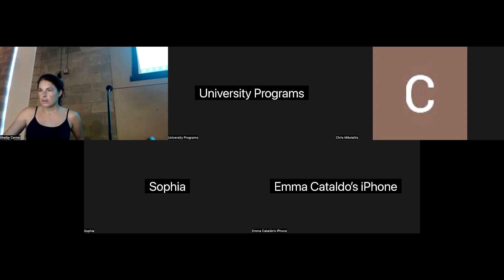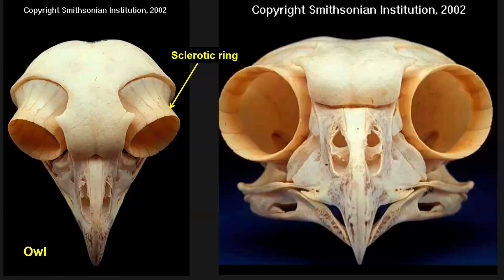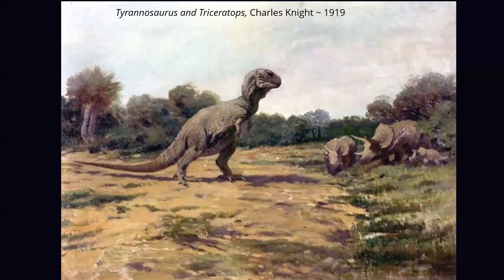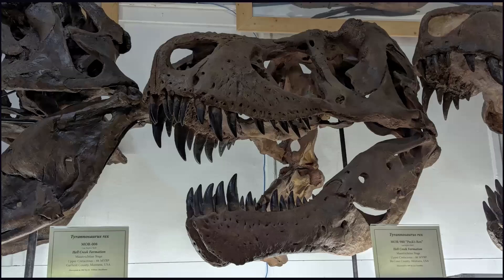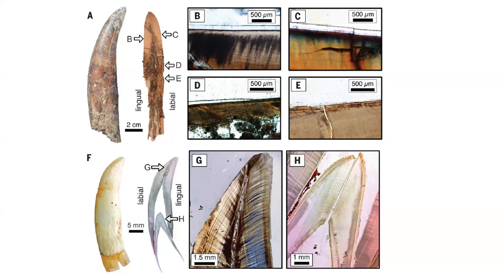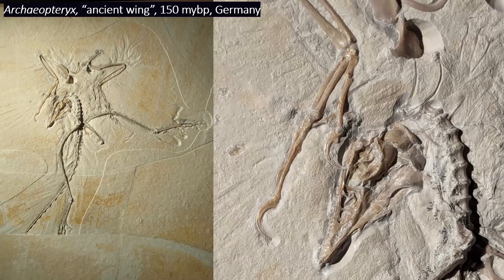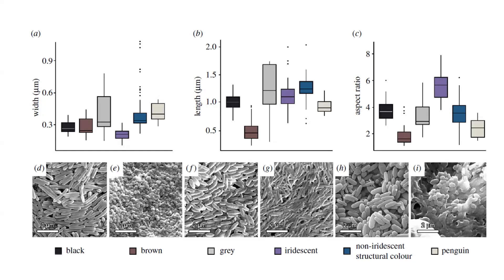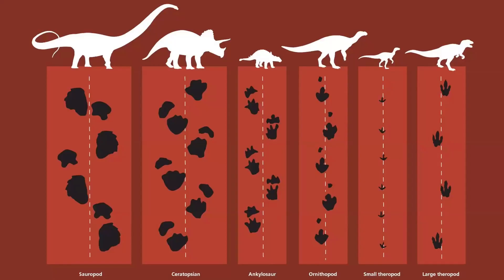Seminar: How the latest dinosaur research is helping to unlock the mysteries of their world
Dr. Ray Wilhite, MS, PhD
Curator of vertebrate paleontology
Auburn University Museum of Natural History

Have you ever wondered whether dinosaurs had lips, how old they lived to be, what their eyes looked like, whether dinosaurs moved in family groups or not, or what color dinosaurs were?  Believe it or not, there is compelling evidence for answering each of these questions in at least some dinosaurs.  From fantastic fossils to modern birds (yep, they are dinosaurs too), the evidence may surprise you.